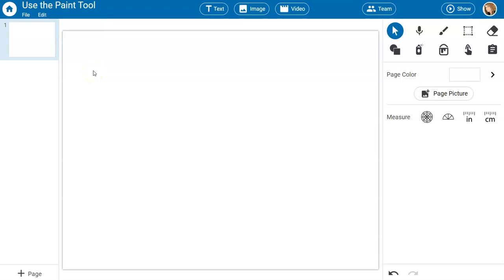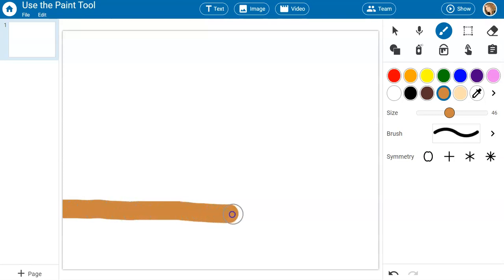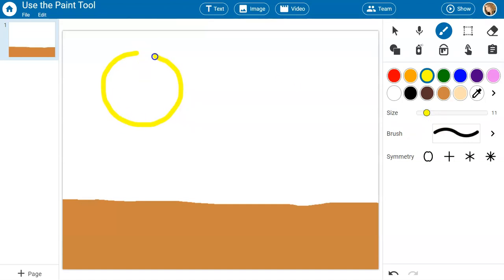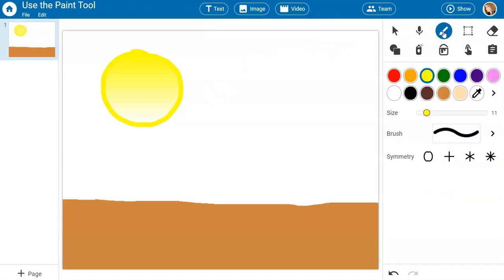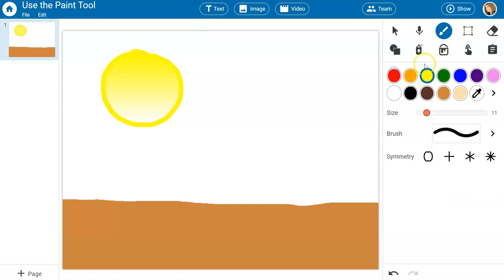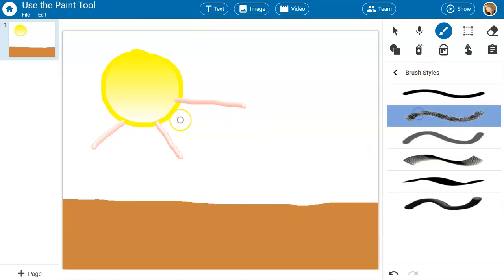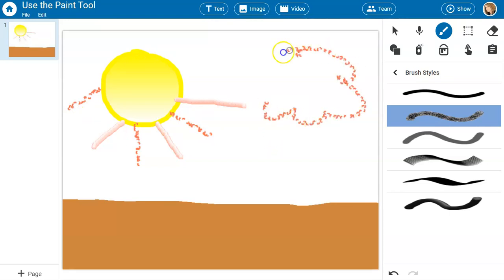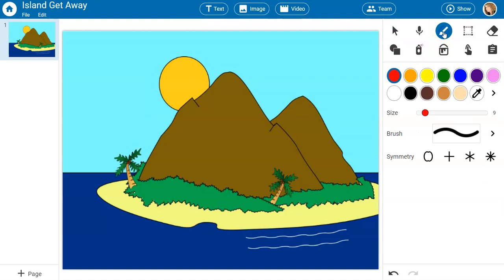Using the paint brush tool in Wixie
How to use the paintbrush tool in Wixie along with it's brush, shape, and color options.